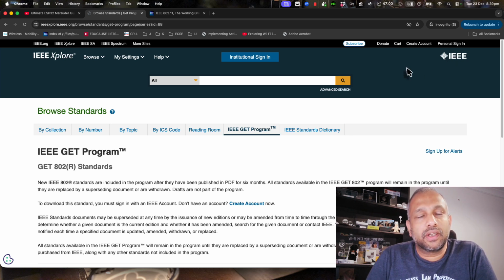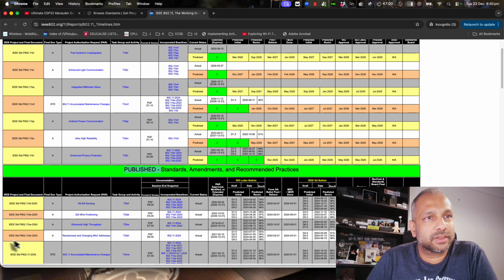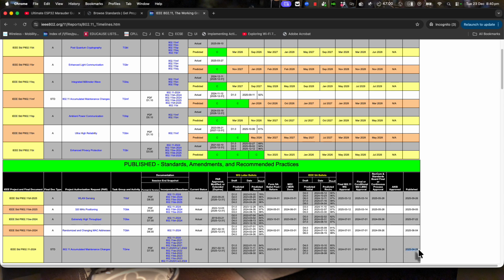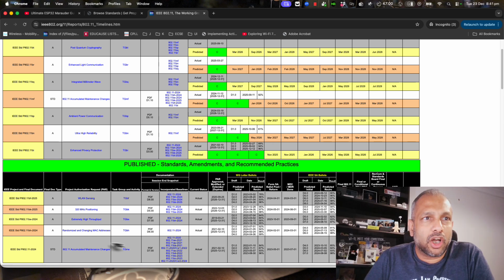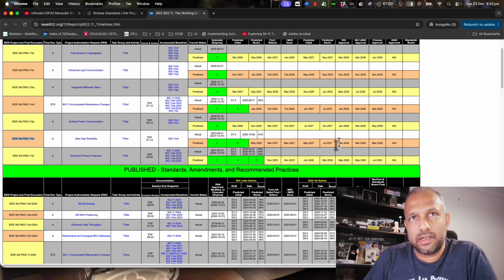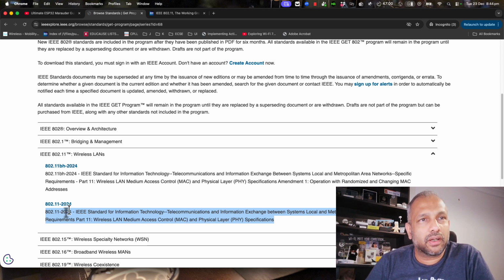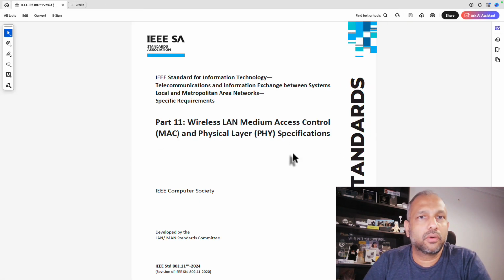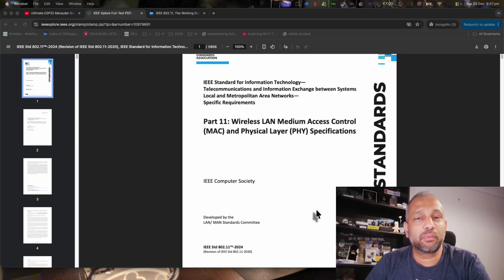How to Download IEEE 802.11 Standards for FREE (Legally!)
Want to read the actual "source of truth" for Wi-Fi? 📖📶

If you are studying for your CWNA, CWAP, or just want to deep-dive into how 802.11ax or 802.11be actually works, you need the official IEEE standards. Usually, these documents cost hundreds of dollars, but thanks to the IEEE GET Program, you can download them for FREE.

In this video, I’ll show you exactly how to navigate the IEEE Xplore website to download the latest 802.11 wireless standards and other essential networking documents like 802.3 (Ethernet) and 802.15 (Bluetooth/WPAN).

Timeline
00:00 Intro: Why Official Standards Matter
00:45 What is the IEEE GET Program?
01:25 The "6-Month Rule" Explained
02:15 Navigating to the IEEE Xplore Website
03:00 Selecting the Correct 802.11 Standard (Roll-ups)
04:15 Creating your Free IEEE Account
05:30 Step-by-Step: Downloading the PDF
07:00 Using Standards for Wi-Fi Analysis & CWAP
08:45 Summary & Pro-Tips for Engineers

🚀 Network Engineers looking for technical protocol details.
🎓 Students & Researchers who need official citations.
🛠️ Certification Candidates (CWNP/CCIE) mastering the 802.11 MAC/PHY layers.